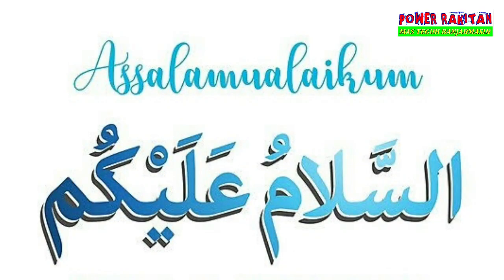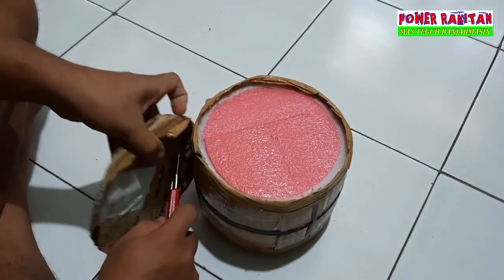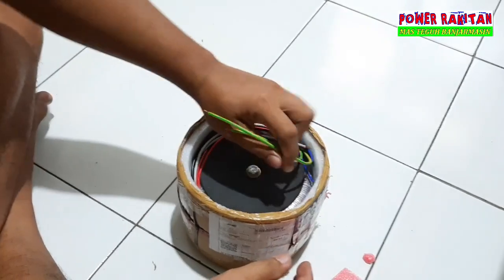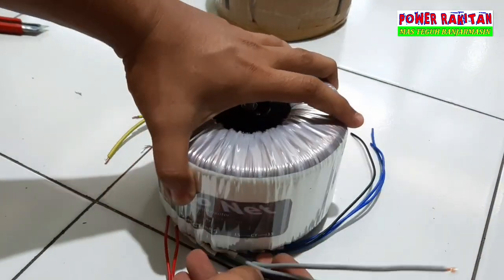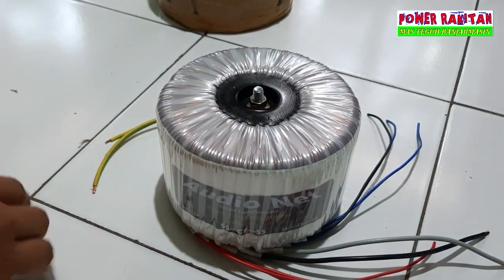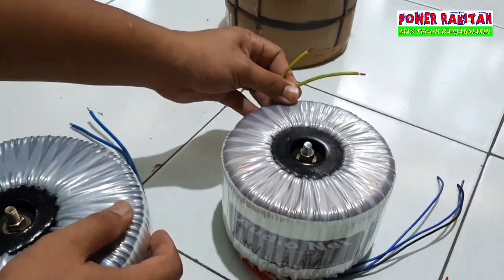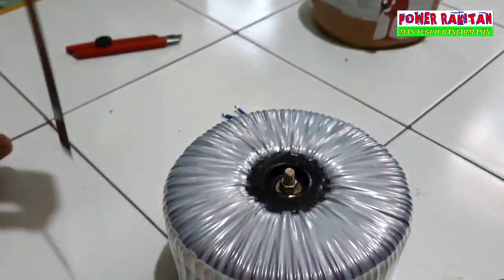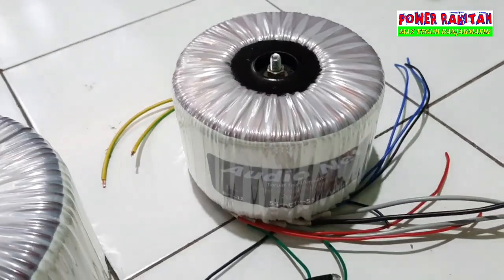UNBOXING TRAFO DONAT/TOROID 20A CT55 | AUDIONET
Unboxing trafo donat 20a ct55, produk audionet pasuruan